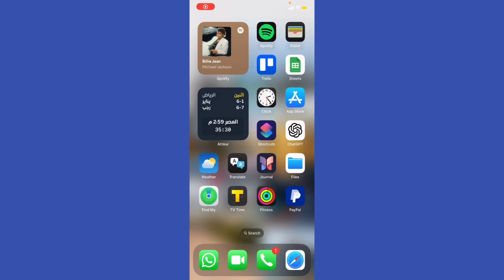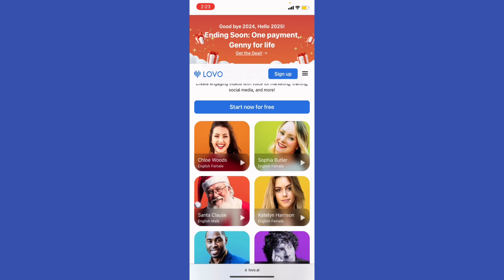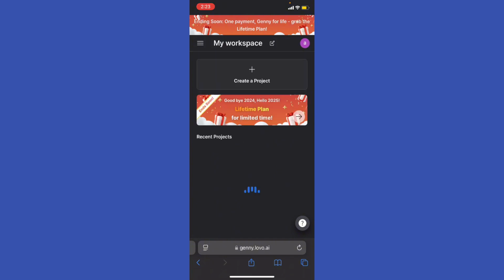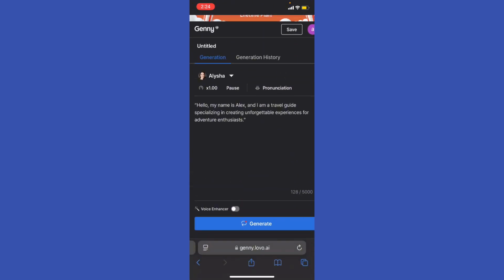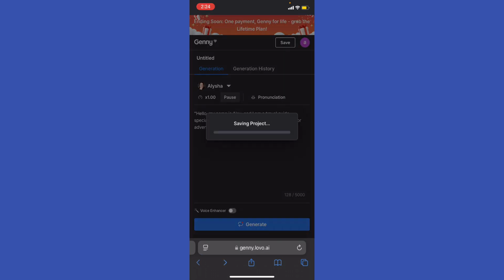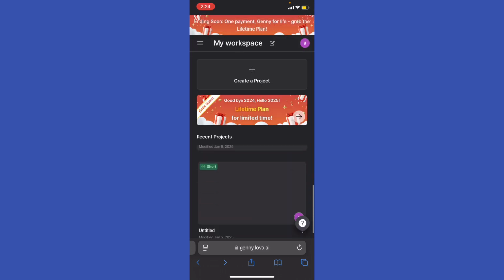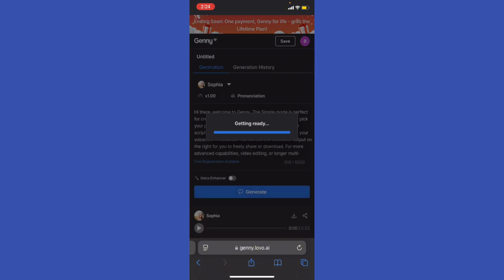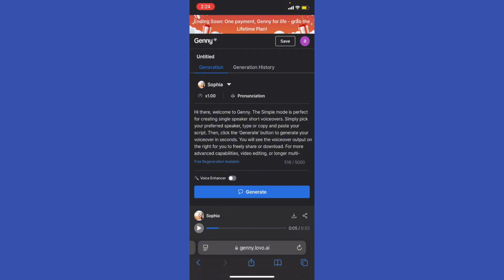How to turn text into speech with lovo ai (2025)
How to turn text into speech with lovo ai

Learn how to turn text into speech with Lovo AI in this easy tutorial! Perfect for online tutorials and fixing text online.

Discover the power of LOVO AI Magic! This video showcases an incredible technology that can turn plain text into natural-sounding speech, revolutionizing the way we interact with digital content. With LOVO AI Magic, you can bring your written words to life, creating engaging audio experiences for various applications. From educational materials to marketing campaigns, the possibilities are endless. Watch to learn more about this innovative technology and how it can transform the way you communicate.